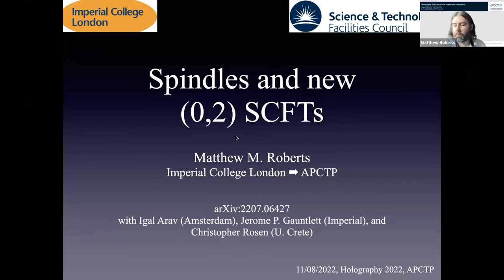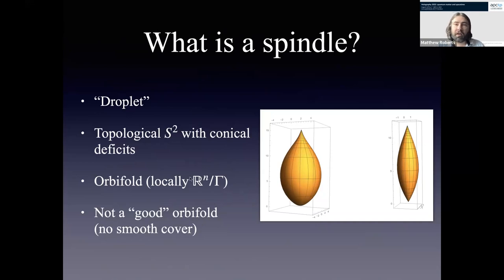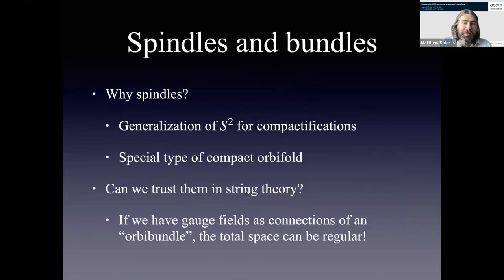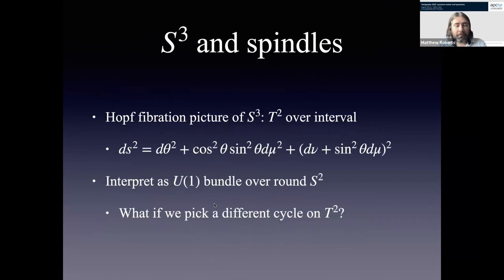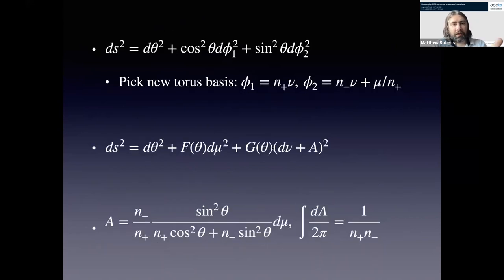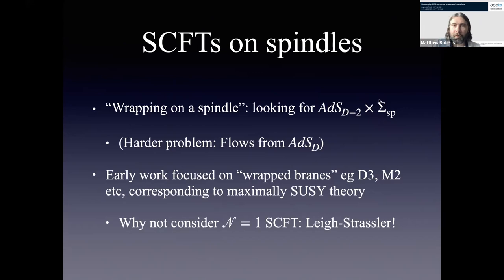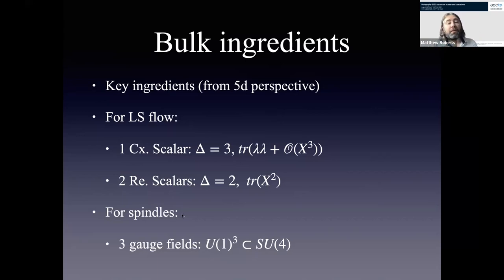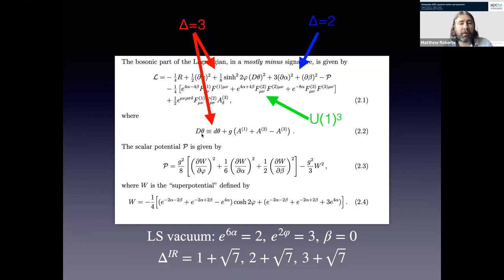[APCTP Focus] Spindles and new (0,2) SCFTs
[APCTP Focus] Holography 2022 : quantum matter and spacetime
August 11-19, 2022 / APCTP, Pohang

Matthew M. Roberts - Spindles and new (0,2) SCFTs